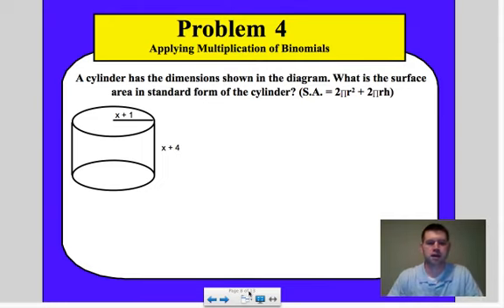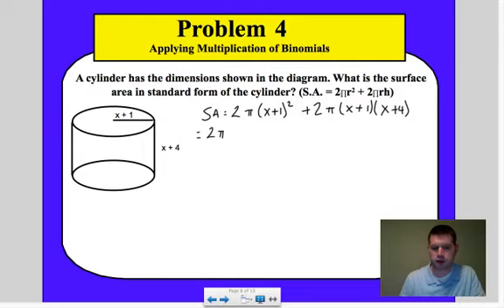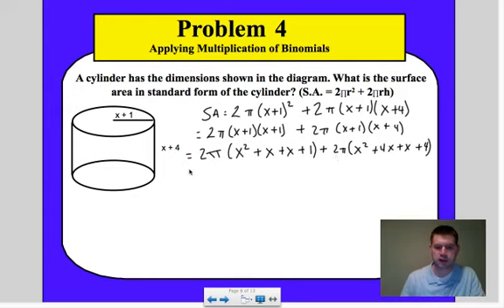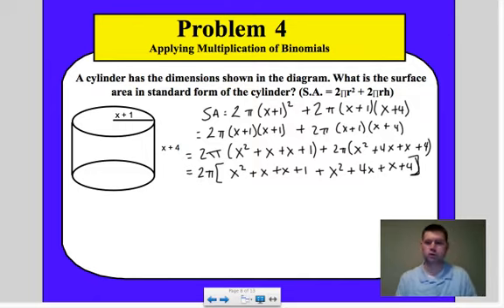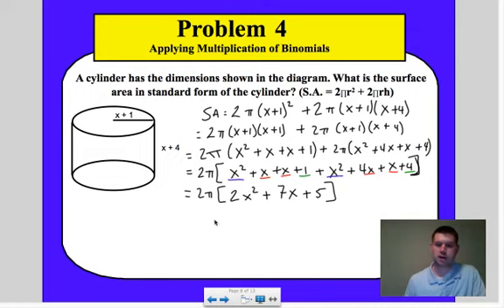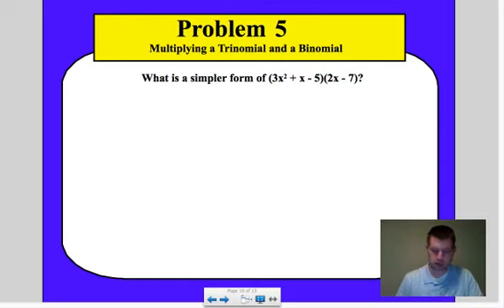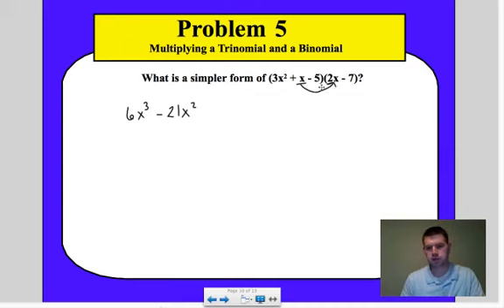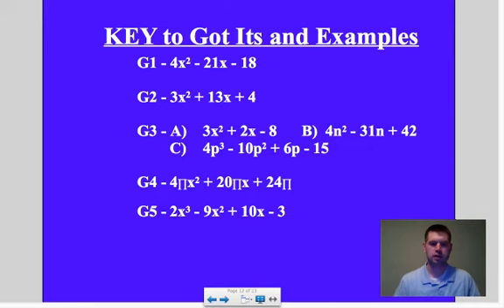Ch. 8-3 Part B Multiplying Binomials.mp4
Foil method of multiplying binomials